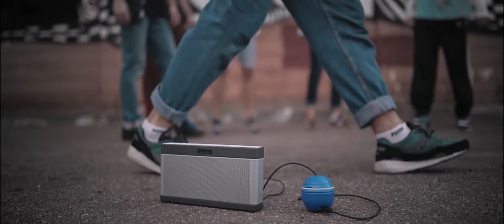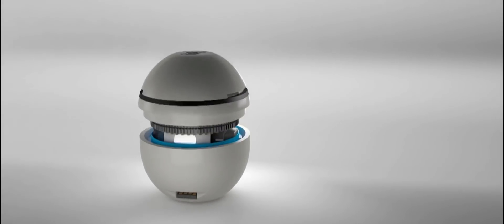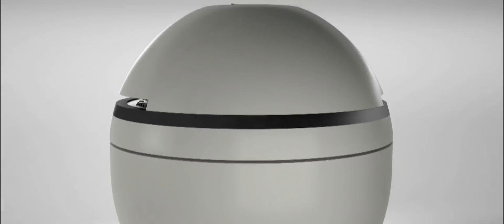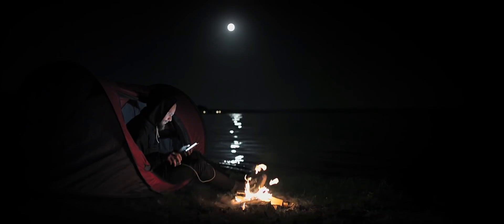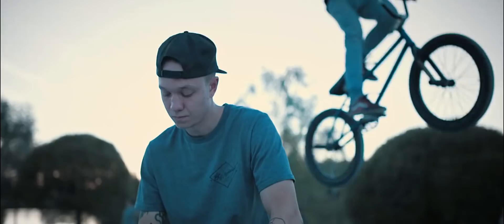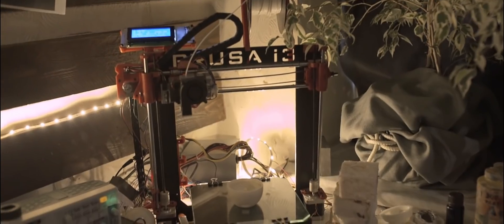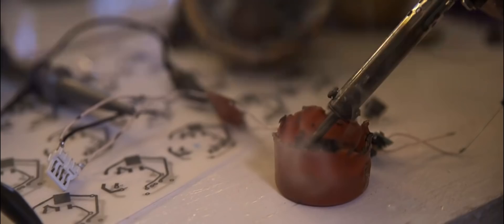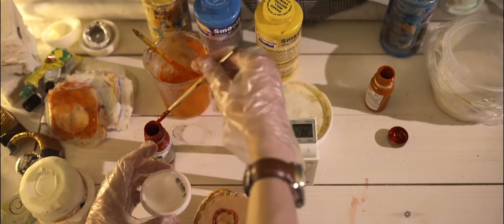HandEnergy - Charge Your Smartphone With Your Hand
Charge your smartphone, tablet and gadgets anytime and anywhere with the power of your body.